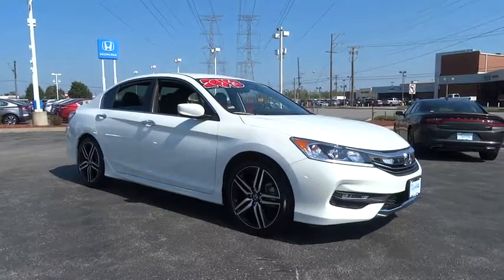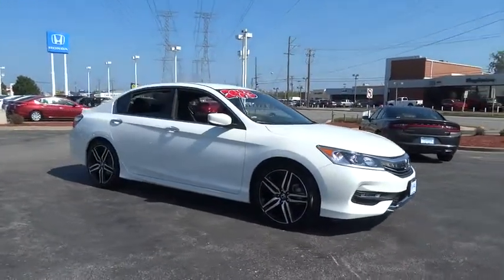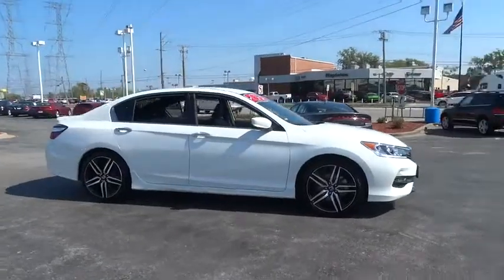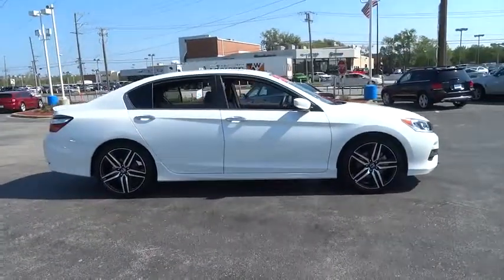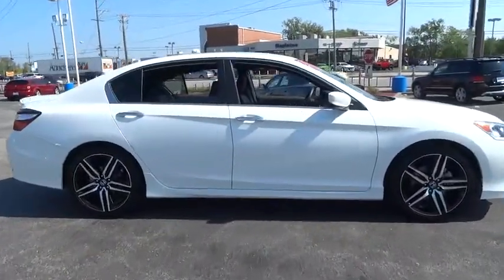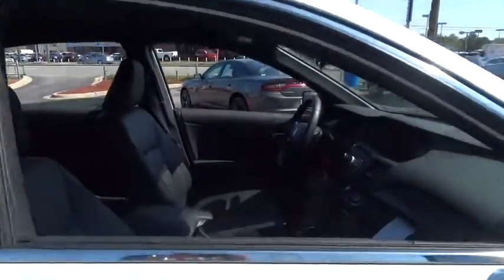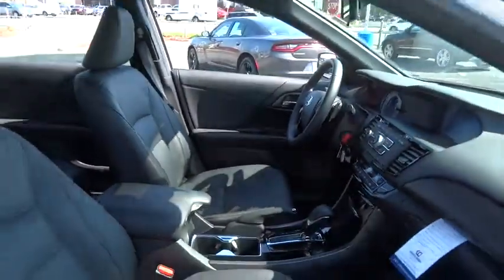2017 Honda Accord Lansing, Calumet City, Highland, Matteson, Orland Park, IL P9738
New Price! 2017 Honda Accord CARFAX One-Owner. Leather.brbrRecent Arrival! Clean CARFAX. Odometer is 5998 miles below market average! KBB Fair Market Range High: $25,124 34/26 Highway/City MPG**brbrFor your peace of mind, we have included over 35+ photos, for you to judge the condition yourself. As you do your comparison shopping, you will see Napleton River Oaks Honda offers some of the best values in the market. We will provide you a Carfax, Comprehensive Vehicle Inspection, and a market report on how we arrived at the price. 17220 Torrence Ave Lansing, Ill 60438. Serving the Greater Chicago, Il Area. Out of town buyer's free pick-up at the airport. We can help arrange delivery right to your front door too! Plus tax, title, license, and Napleton certification fees.